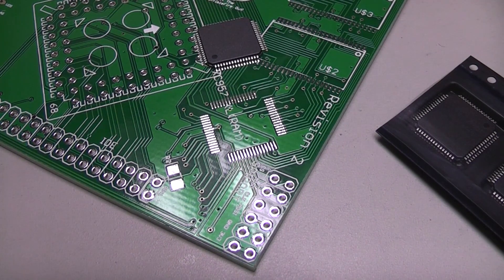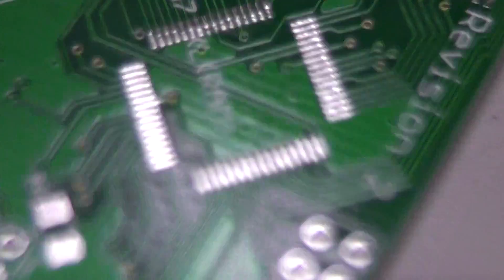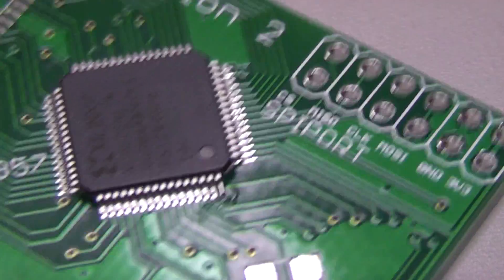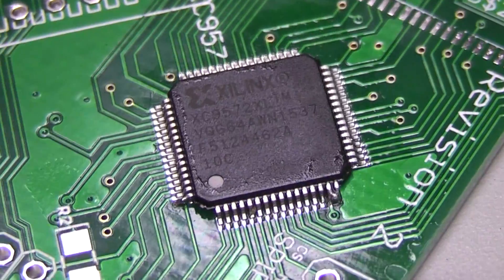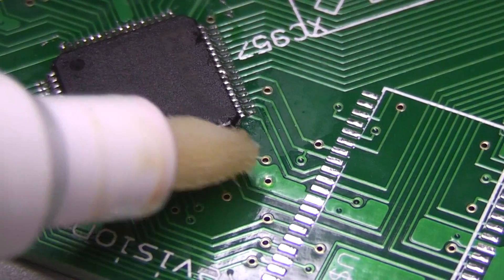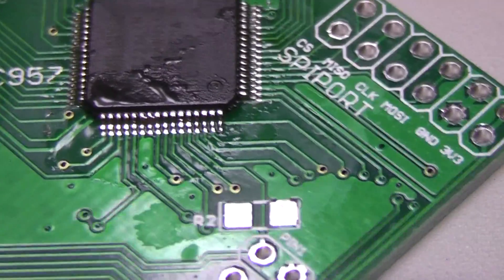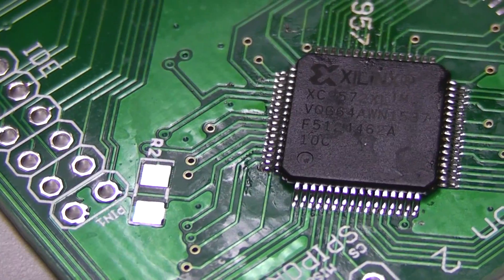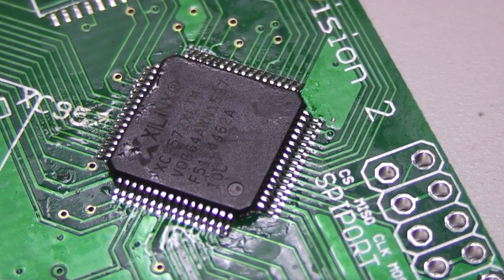Soldering 64-VQFP package SMT CPLD (XC9572XL) IC on Amiga TF530 PCB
Items used:

Metcal MC500 soldering station with MX-H2-UF iron ('standard' one is fine too) and STTC-144 tip
Loctite MFR301 liquid flux
Kester no-clean 0.5mm (0.020") leaded solder

A good magnifying setup (like a Vision Engineering Mantis stereoscope) makes things easier, but I did this just with ~47 year old eyeballs only. A video camera or even a cellphone with a macro mode could be used in a pinch if you need a better look.